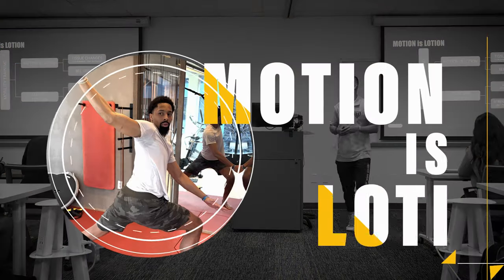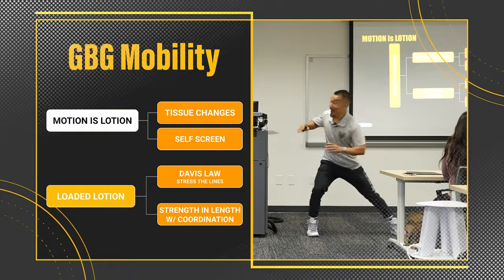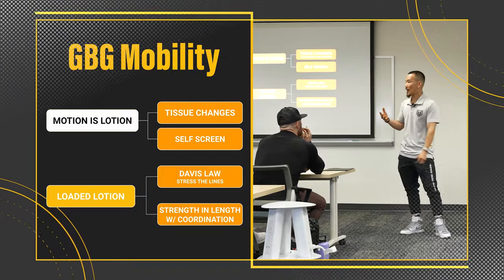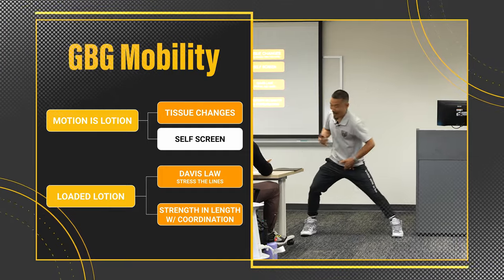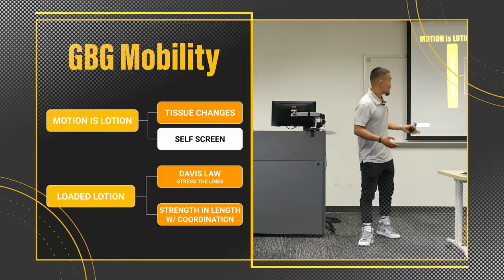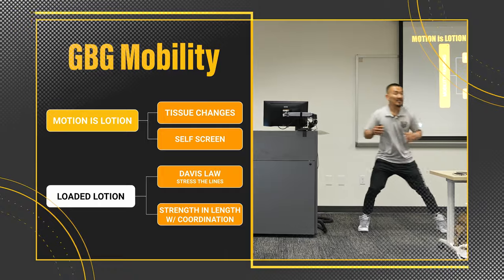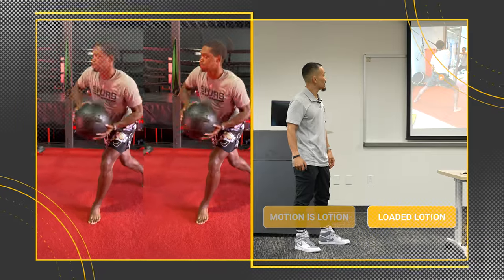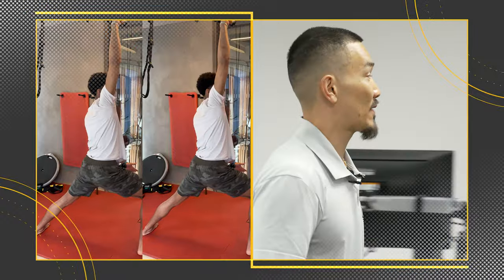The Key To Mobility: Motion is Lotion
"Motion is lotion" is the mantra that fuels our dynamic approach to mobility training for basketball players. As you rhythmically move in and out of your joint system's outer limits, you're not just training – you're unleashing a sensational slide and glide effect throughout your entire body. It's the secret to unlocking your true potential on court, as you move through each game-changing moment.

If you love this conversation with Coach Mike G, there's more where that came from!

CHAPTERS:
00:00 The Key To Mobility: Motion is Lotion
02:00 Loaded Lotion
02:12 Mobility Quiz

COACH MIKE G HACKS:

I like it cold, my wife likes it hot. @Eight_Sleep mattress has saved our marriage.

Every morning, @ColdPlunge is the first thing I do for 2-3 minutes. It boosts my immune system & metabolism, improves my sleep, and has me ready to attack the day.

@WHOOP is a health wearable that never comes off my wrist!  I'm always tracking my biometrics and using that info to make better choices throughout the day. Check it out
Director & Producer: Hadayalive Entertainment, Inc.
Camera & Post: Partial Media
We're a basketball training company with a client list that includes NBA players like Jrue Holiday, Spencer Dinwiddie, Lonnie Walker, Caris Levert, Fred Vanvleet, and Jarred Vanderbilt.  With the mantra Greatness Breeds Greatness, we've created GBG Hoops, a mobile app that allows hoopers from around the world to train like the pros.

GET IN TOUCH. Messaging @gbghoops directly will be the quickest way to get a response. We’re here to serve!